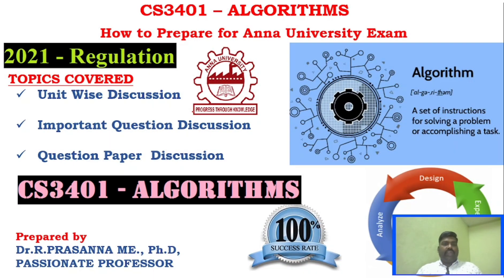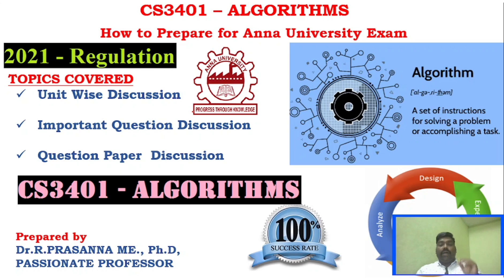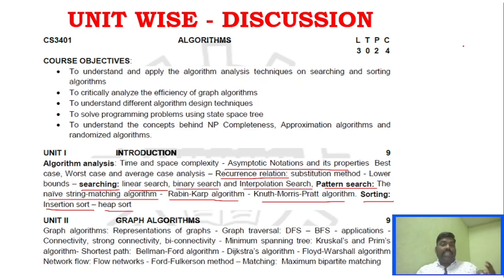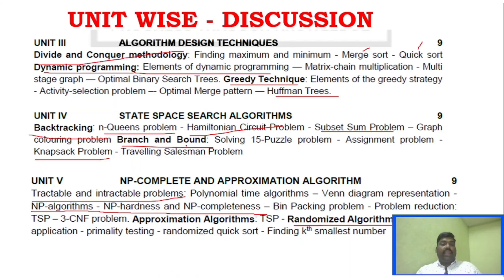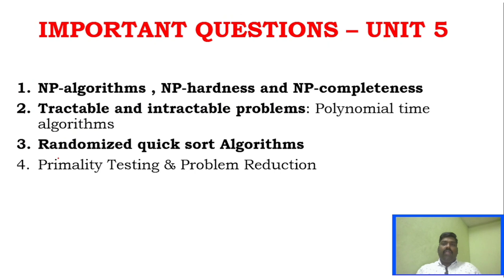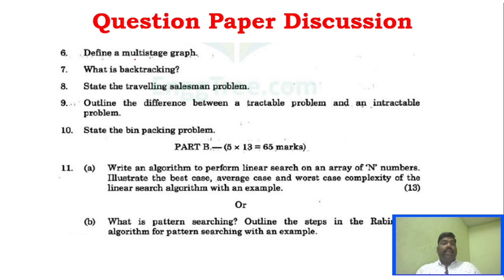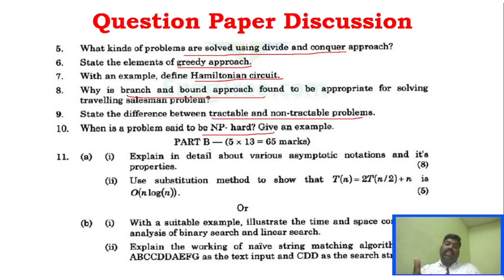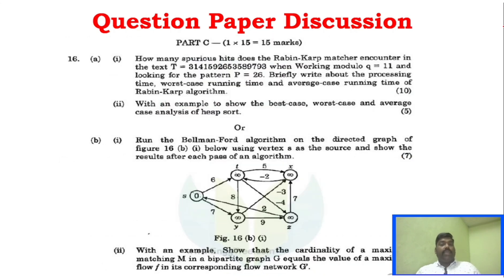Anna University Exam Preparations- CS3401 Algorithms Important Questions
1. Thomas H. Cormen, Charles E. Leiserson, Ronald L. Rivest and Clifford Stein, "Introduction to Algorithms", 3rd Edition, Prentice Hall of India, 2009.

2. Ellis Horowitz, Sartaj Sahni, Sanguthevar Rajasekaran “Computer Algorithms/C++” Orient Blackswan, 2nd Edition, 2019.

Prescribed Author Books👇👇

1. Thomas H. Cormen, Charles E. Leiserson, Ronald L. Rivest and Clifford Stein, "Introduction to Algorithms", 3rd Edition, Prentice Hall of India, 2009.

2. Ellis Horowitz, Sartaj Sahni, Sanguthevar Rajasekaran “Computer Algorithms/C++” Orient Blackswan, 2nd Edition, 2019.